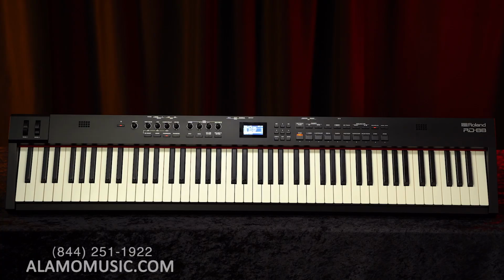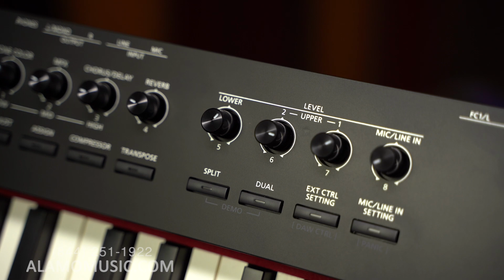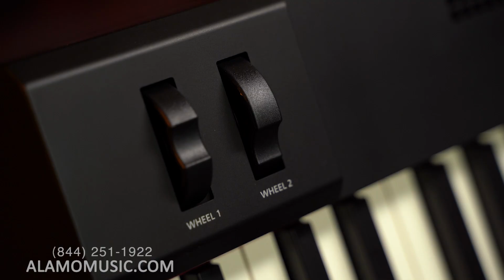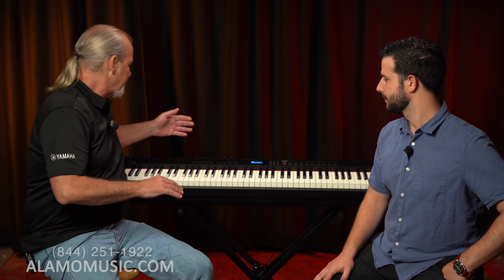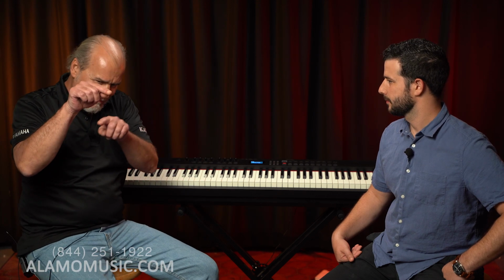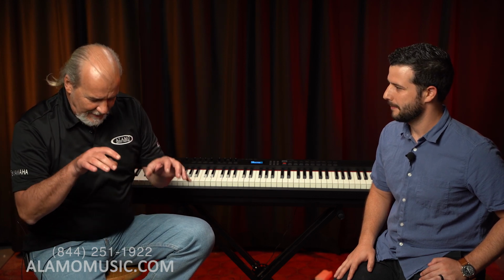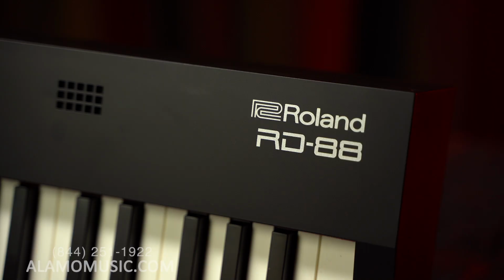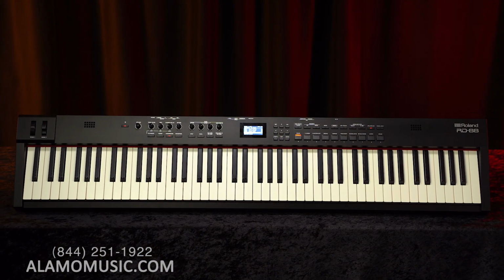Roland RD-88 Stage Piano | Overview & Demo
Ted is impressed again. This RD-88 is a capable stage piano that feels excellent and even has built in speakers. RD pianos from Roland have been the choice of professional keyboardists for more than 30 years, appearing on stages around the world. Now you can have the acclaimed RD sound and playability in a lighter, more accessible, and more affordable instrument.

•Lightweight and compact design for easy transport and setup
•Ivory feel piano-touch keyboard (PHA-4) for world-class playability
•New SuperNATURAL pianos and electric pianos based on acclaimed RD series
•Easy to use interface optimized for performance
•Three zones with external control and Apple MainStage integration
•Room-filling, onboard speaker system